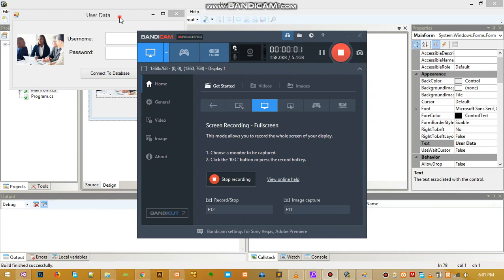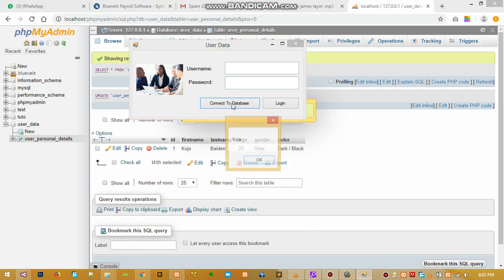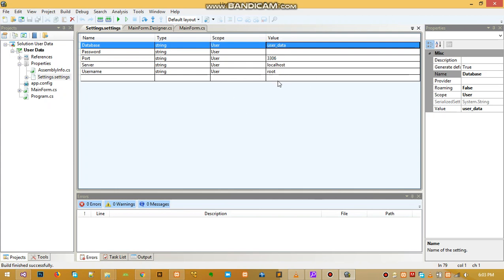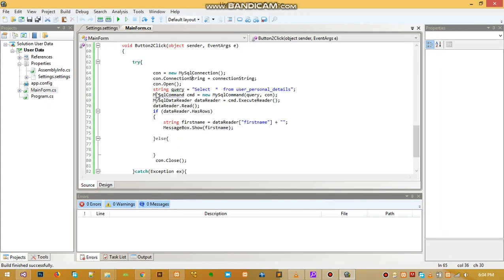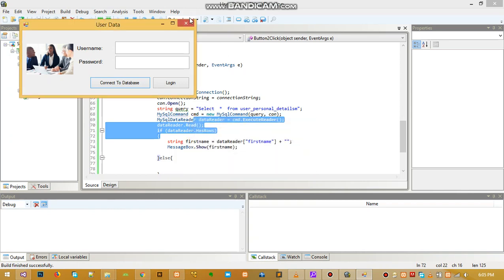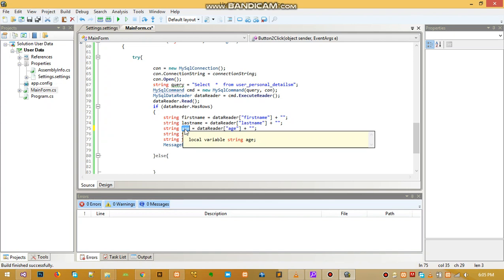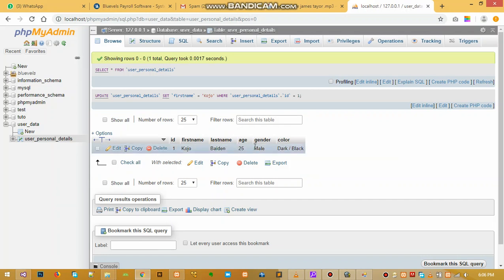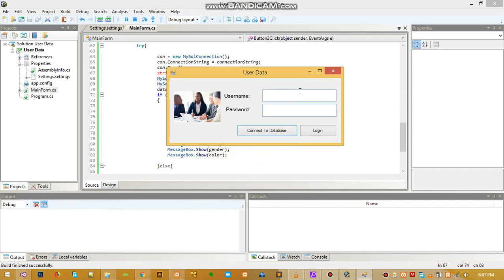C# tutorial 13 Using Sharp Develop